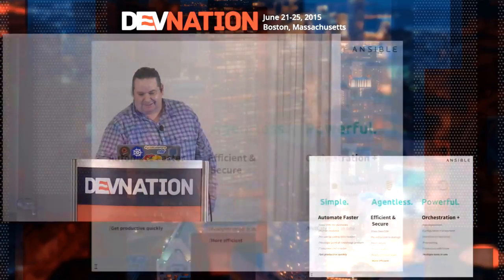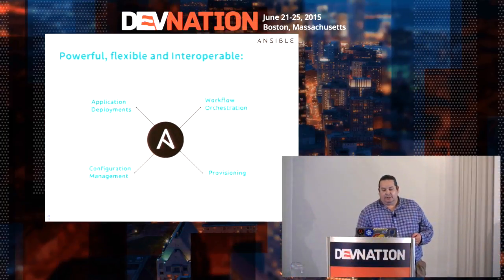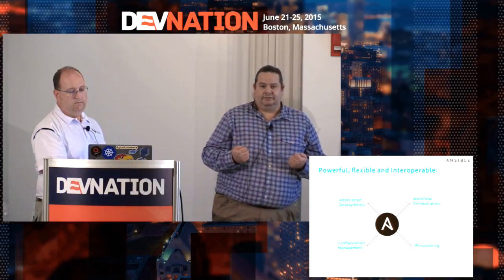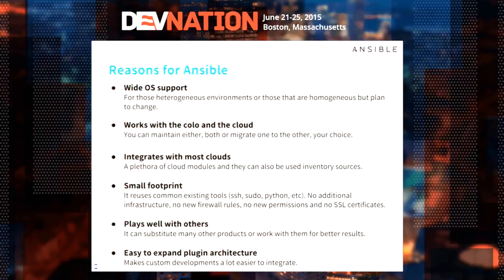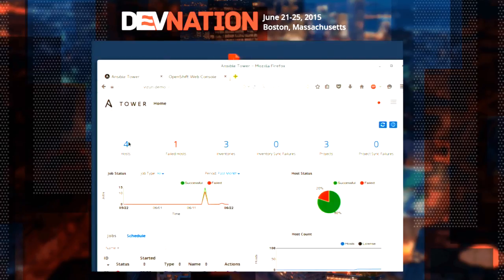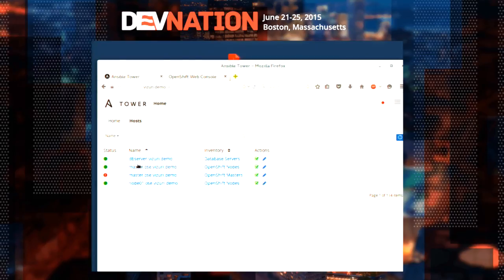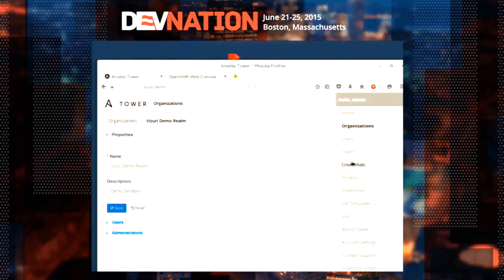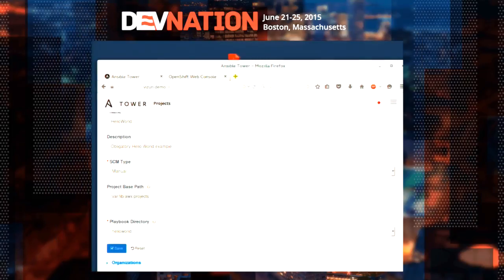DevNation 2015 - DeKoenigsberg & Christoffersen - Seamlessly integrating cloud technologies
With Ansible Tower and OpenShift Enterprise, you can leverage new cloud technologies while still reusing your existing IT infrastructure to include enterprise database resources, mainframe systems, and your existing application farm.

In this talk, we'll show Ansible can seamlessly connect to your existing server infrastructure and provide the ability to roll-out standard configurations.  We'll also show how to create a new web application into OpenShift that leverages the new existing infrastructure as well as how to deploy an OpenShift application via Ansible Tower.